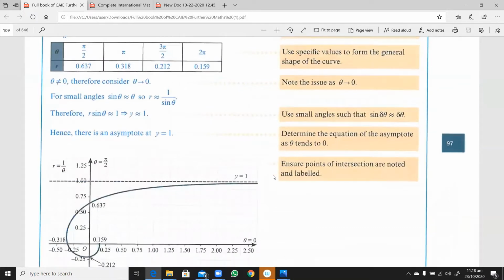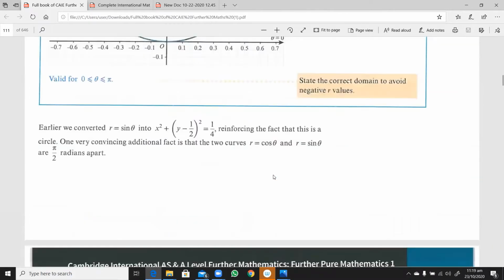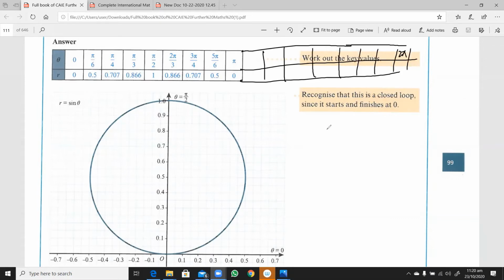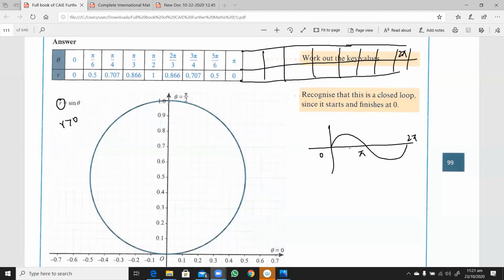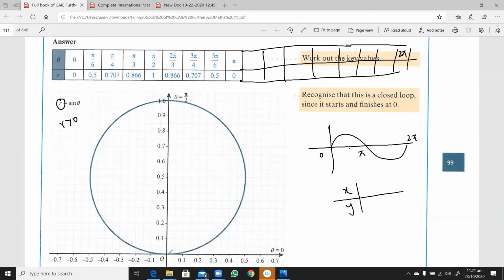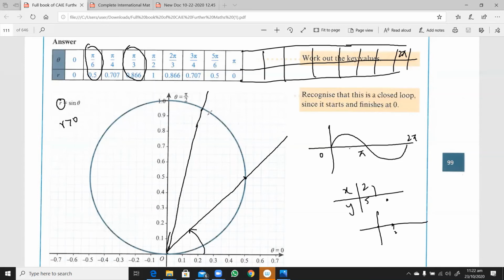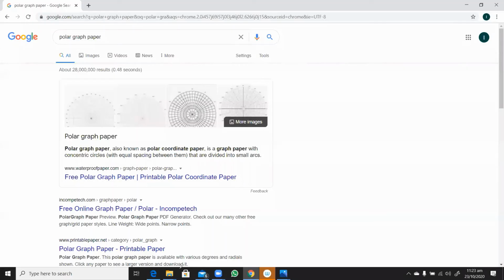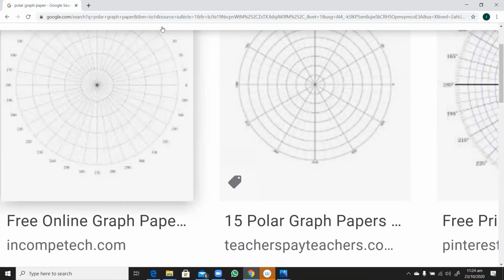An Introduction to Polar Coordinates 2 of 2. A Level Further Maths/Polar Coordinates.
What kind of a Graph do we need to draw a Polar Curve?
A Level Further Maths/Polar Coordinates.